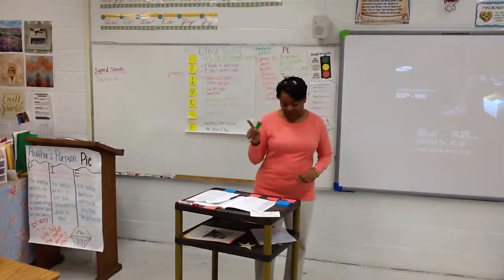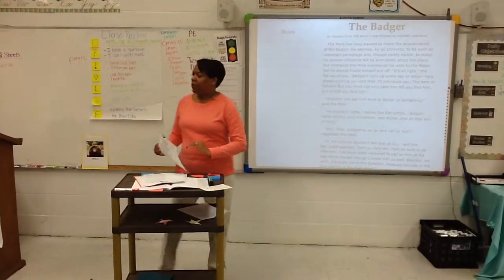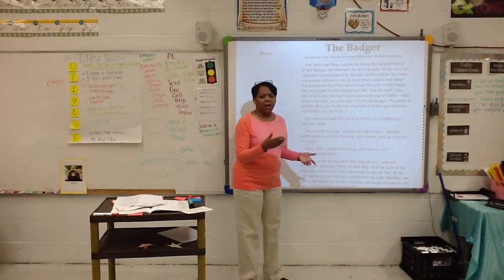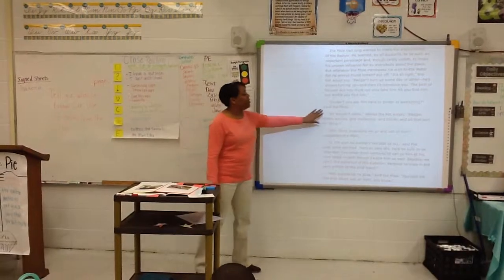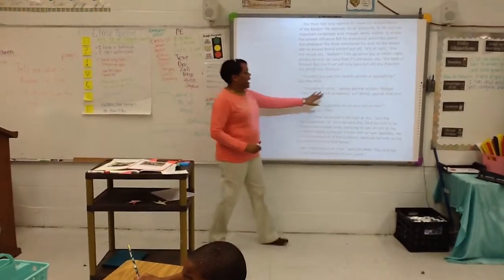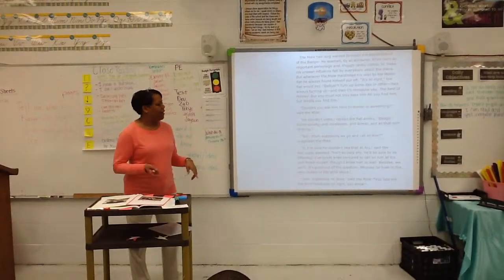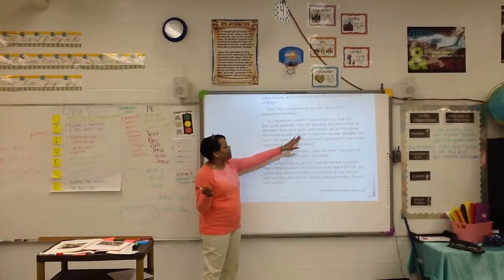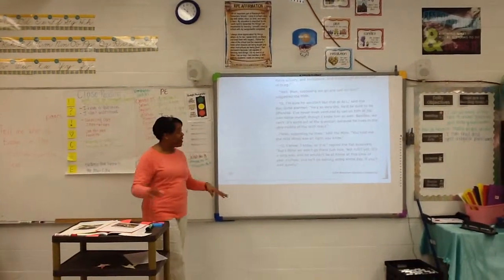Mack's Video First Self-Observation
Teaching a reading lesson.